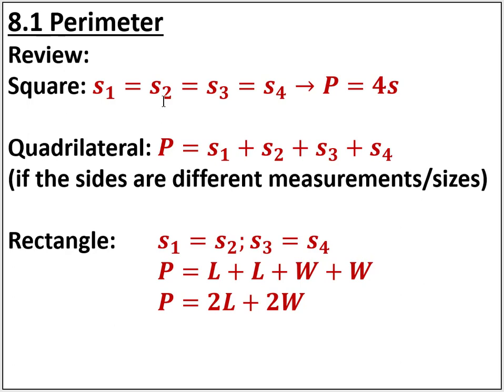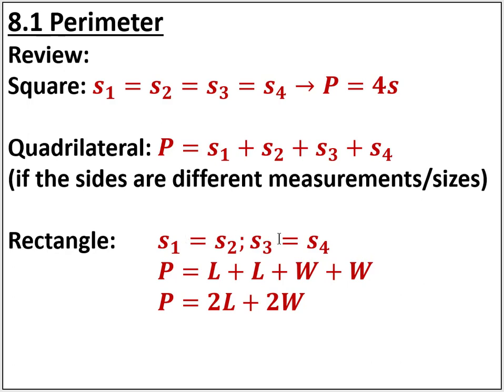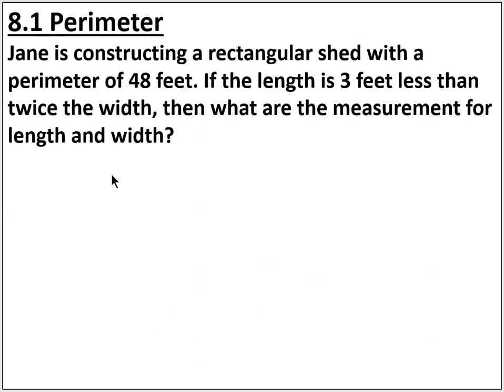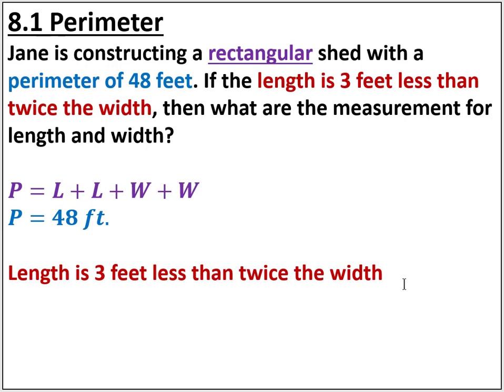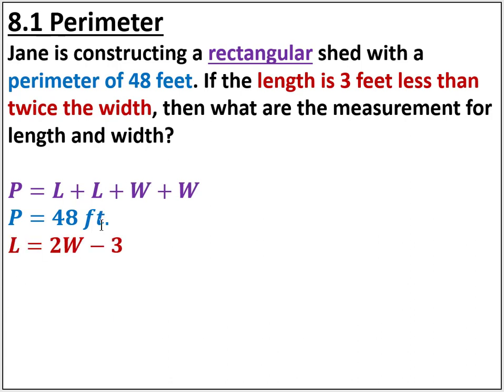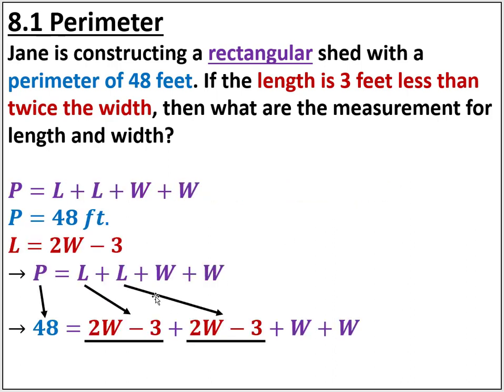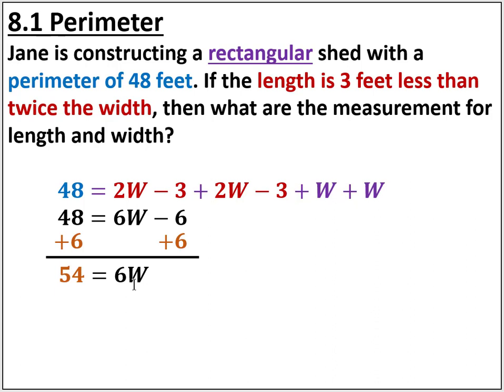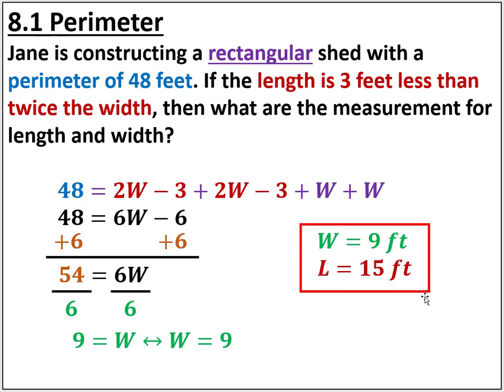8.1B Perimeter Application Example